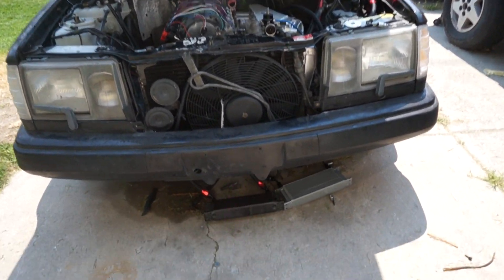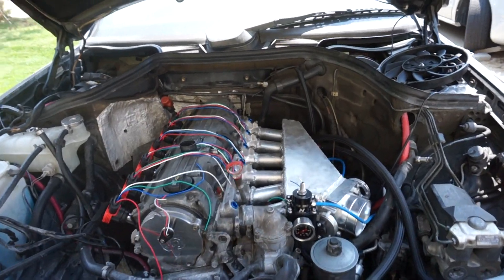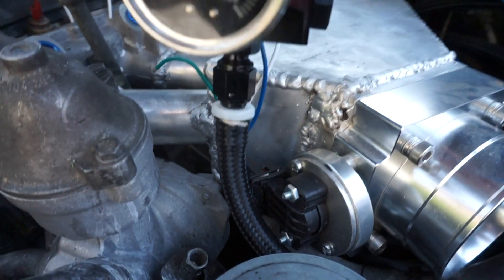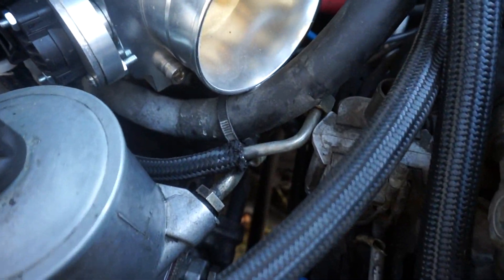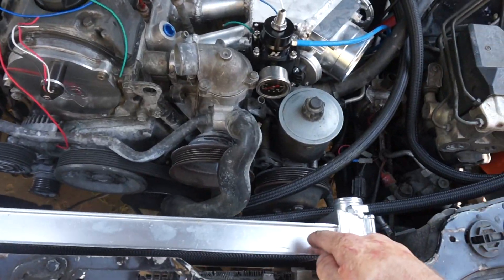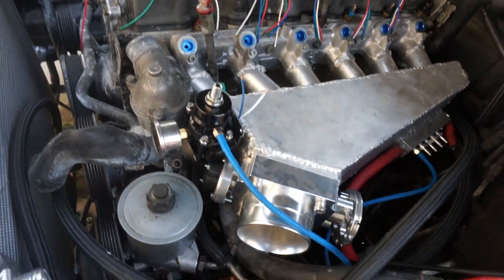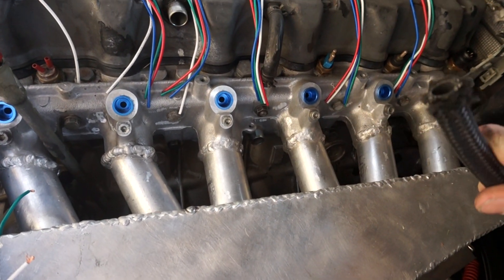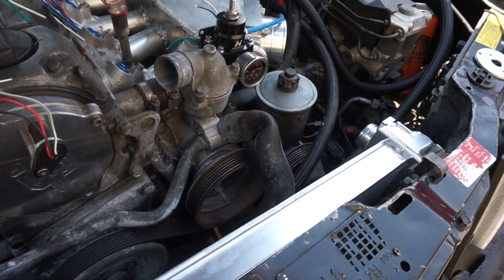M103 Megasquirt/turbo update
Im getting real close to wiring up the megasquirt and starting it for the first time with the new efi system. stuff i have left is silicone hoses for the radiator and a couple odds and ends but im thinking it should be done within the next month or so